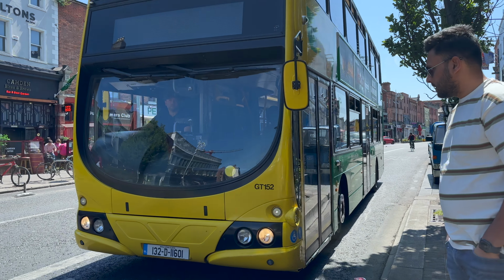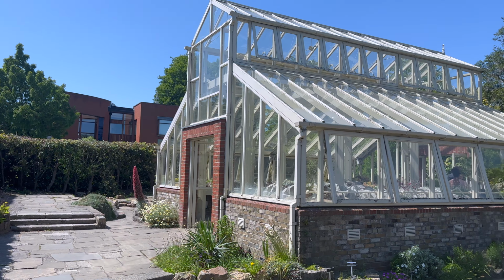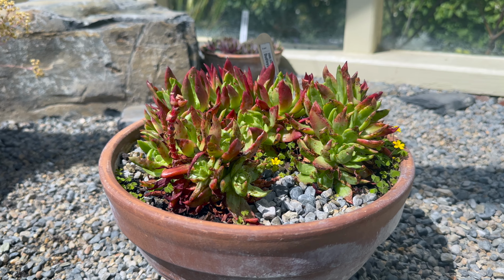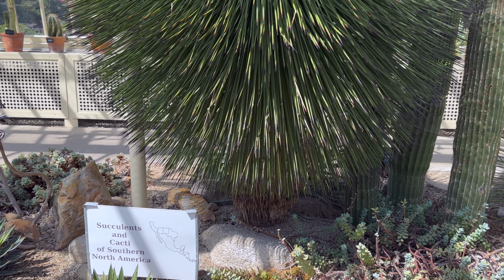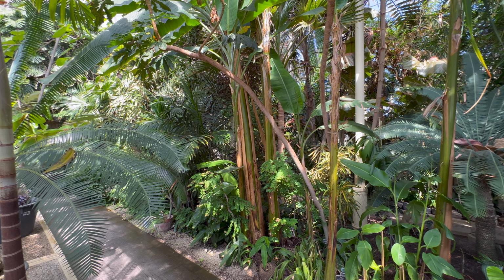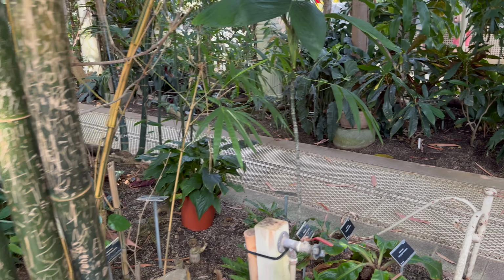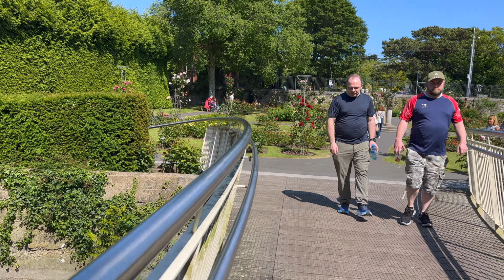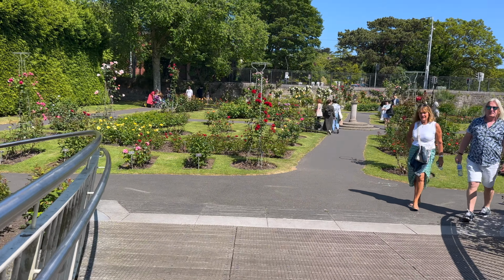Exploring the Enchanting National Botanic Garden in Dublin, Ireland 🇮🇪 (4K)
Welcome to the captivating world of the National Botanic Garden in Dublin, Ireland! Join us on a virtual journey as we uncover the beauty and secrets of this remarkable botanical paradise. From lush gardens to rare plant species, we'll showcase breathtaking sights and share fascinating insights about conservation and research. Immerse yourself in the tranquility and splendor of the National Botanic Garden, where nature's wonders come alive.

Free Background Music "Flower Garden" (No Copyright)